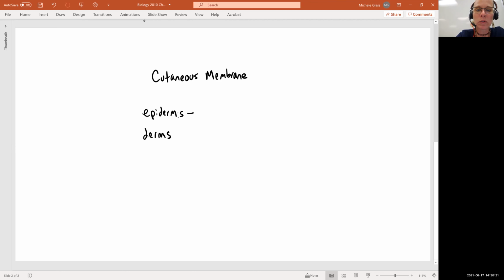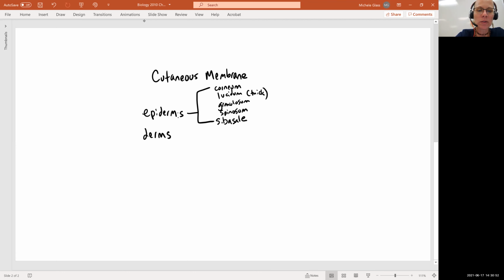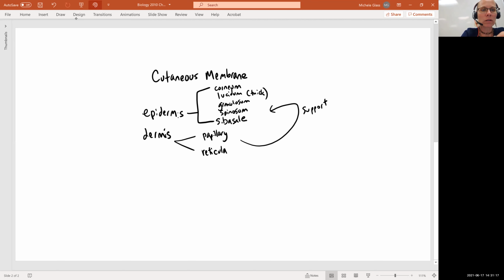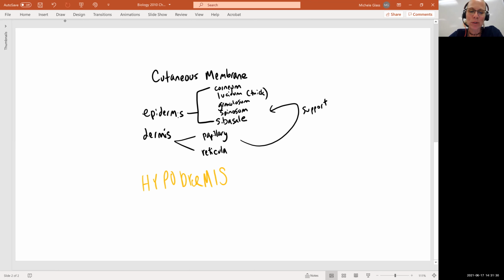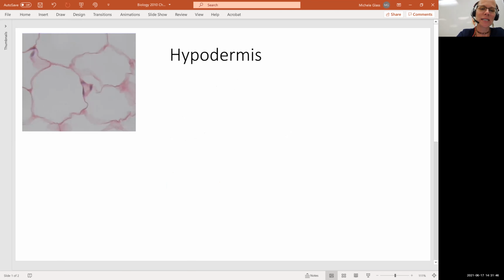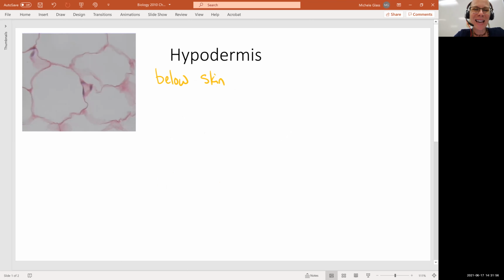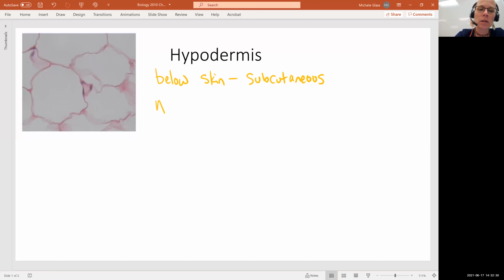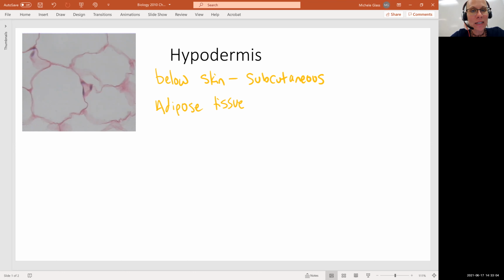Biology 2010 Chapter 5 Integumentary System Hypodermis (Video 4)